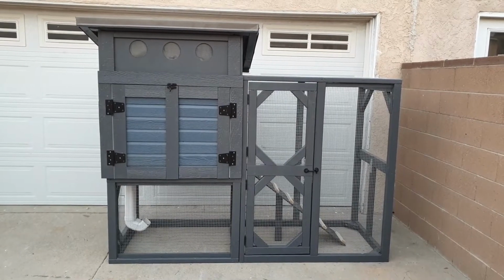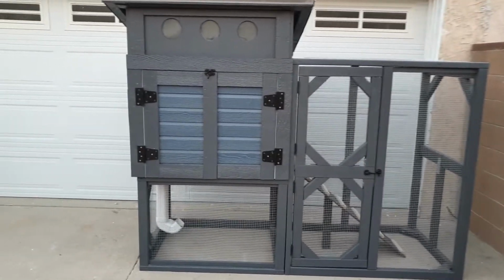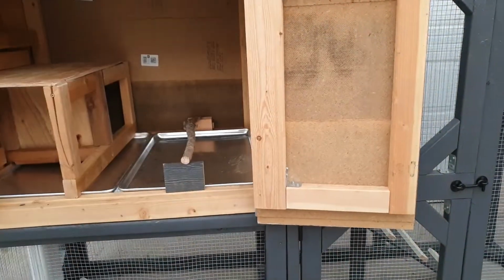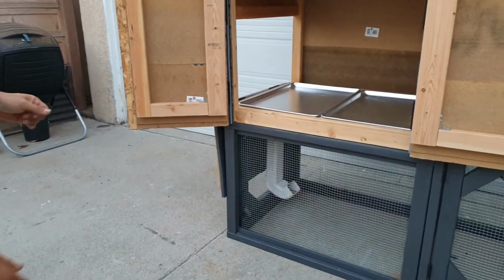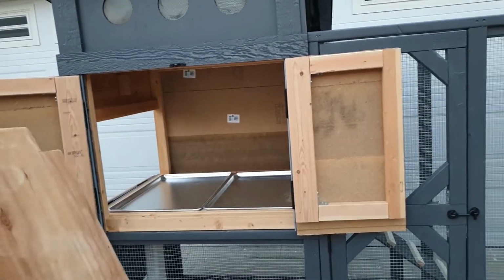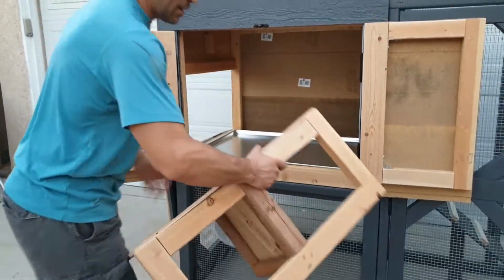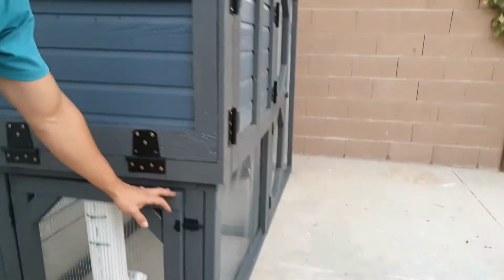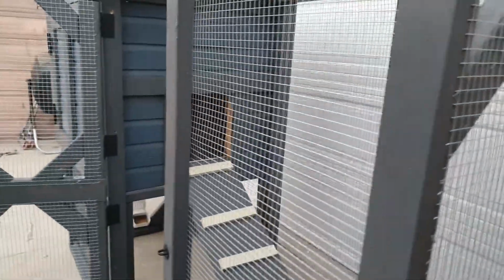DIY building a Modern chicken coop tour and ideas.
This video will show you my DIY modern chicken coop tour and ideas. Ideas for a modern chicken coop for small backyards that helps keep coop clean and easy to maintain.  Hopefully gives you ideas to build your own chicken coop. Also has an easy to make diy chicken feeder. Best modern hen house around.

Here is a link to the diy chicken feeder